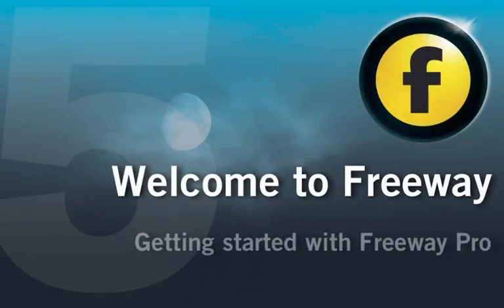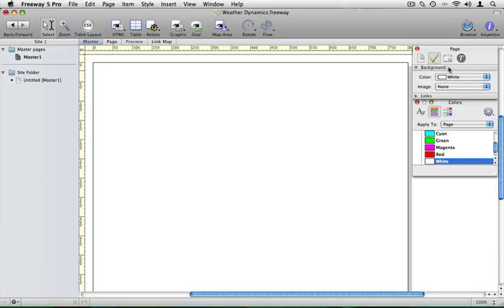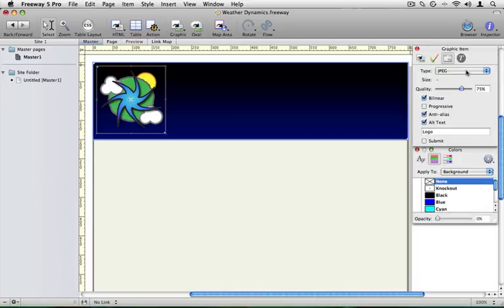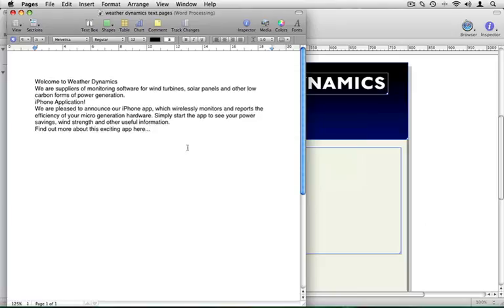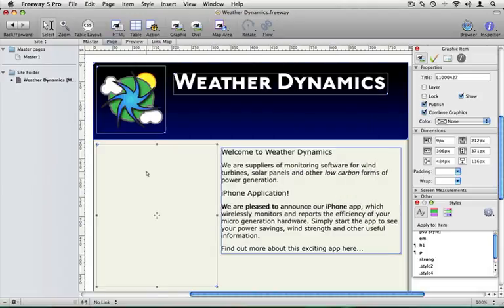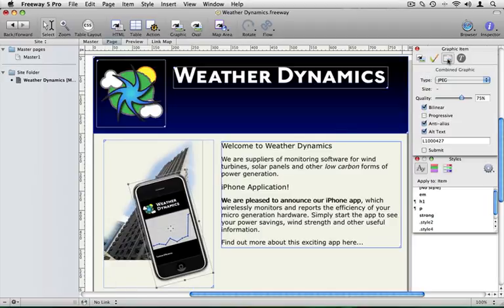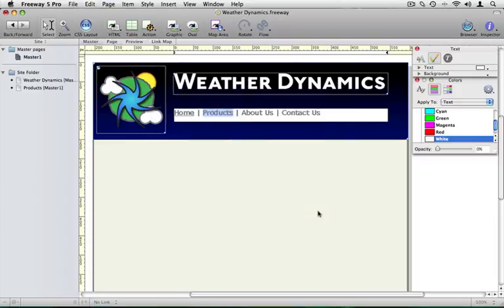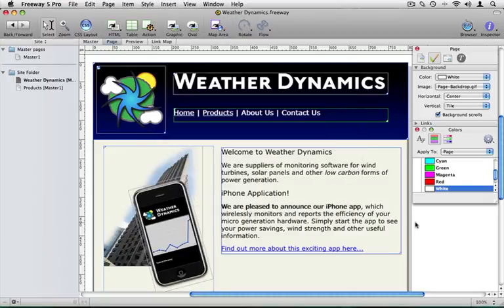Freeway 5 Pro Splash Video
This video was shown in the splash window of Freeway 5 Pro.